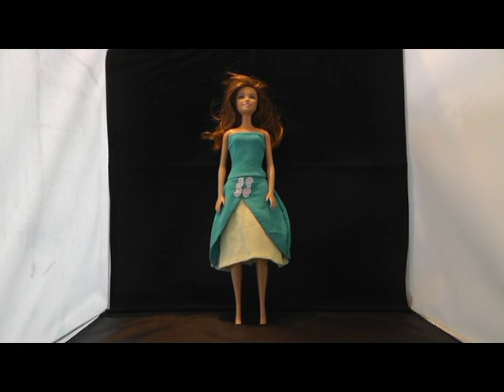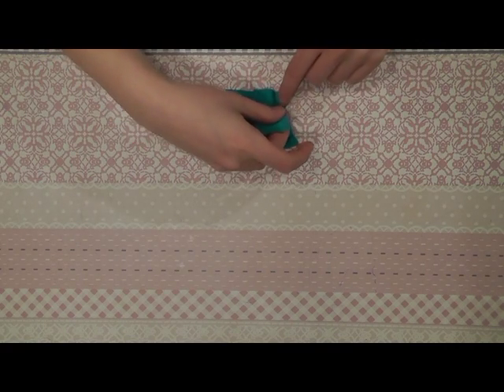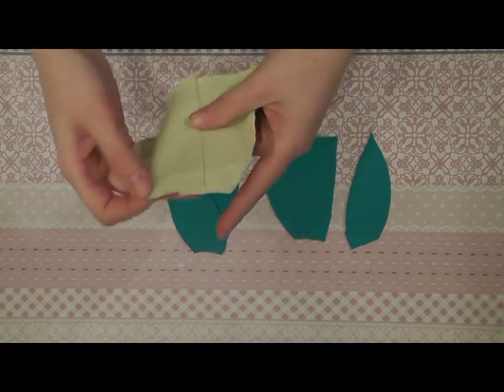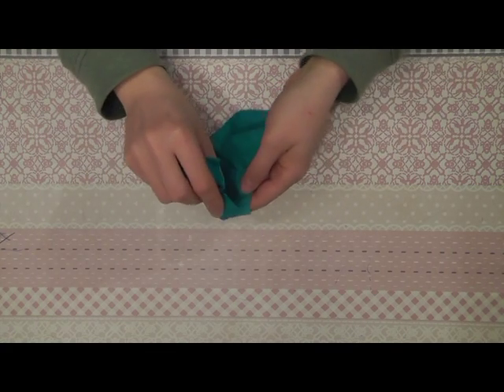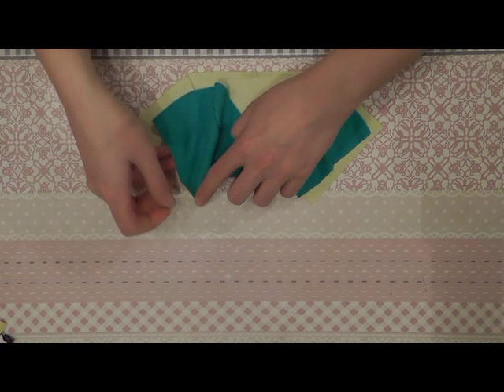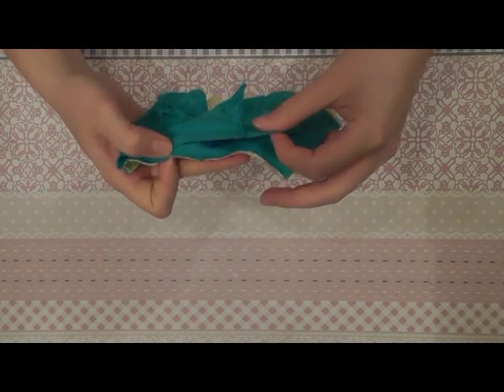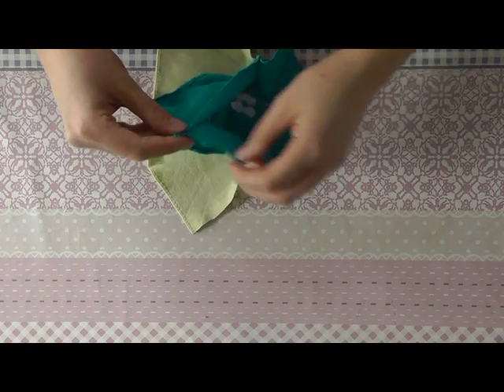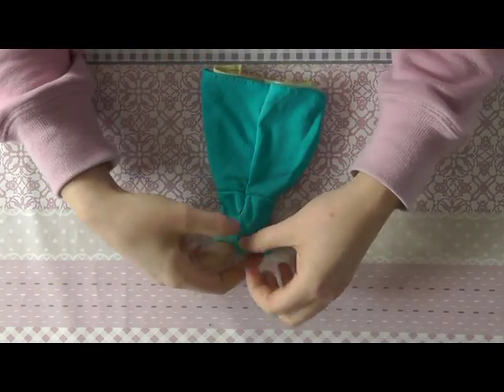Make your own doll clothes - My Little Pony: Fluttershy balldress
In this tutorial video I show you how to make the ballroomdress Fluttershy is wearing in the first Equestria's movie.